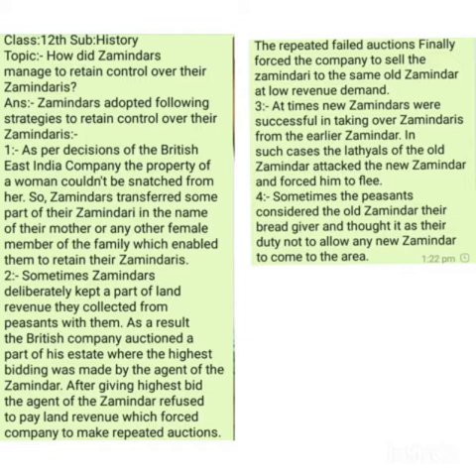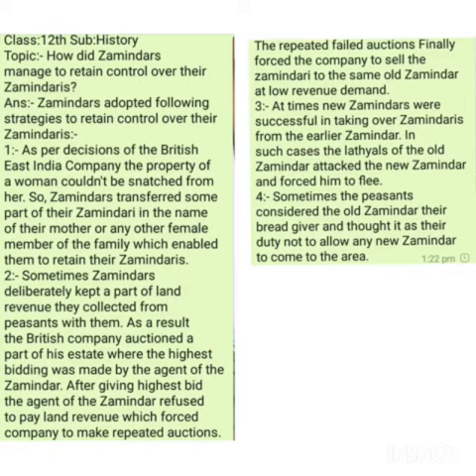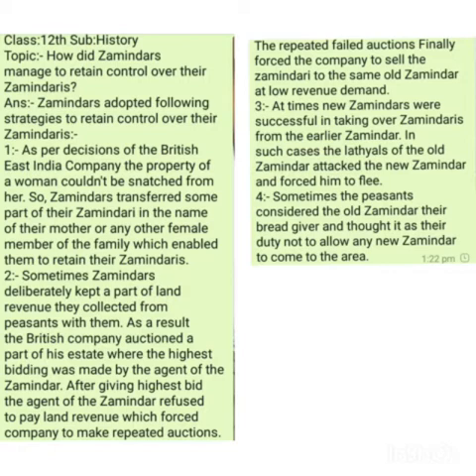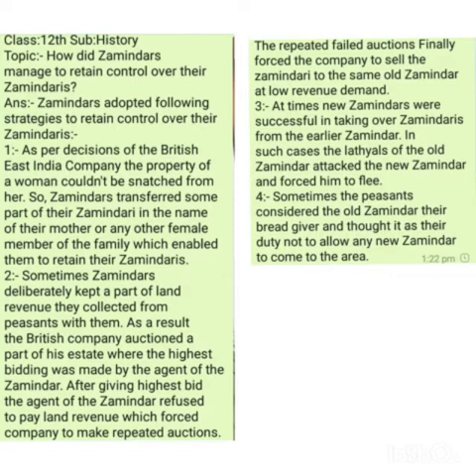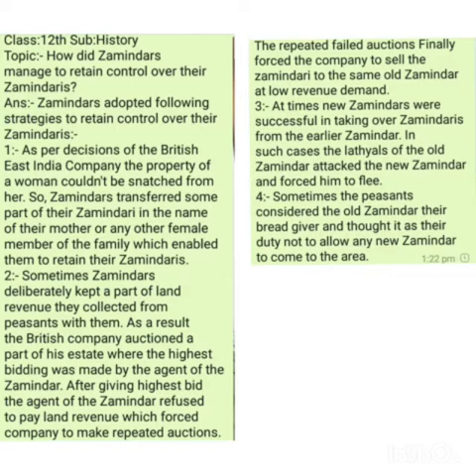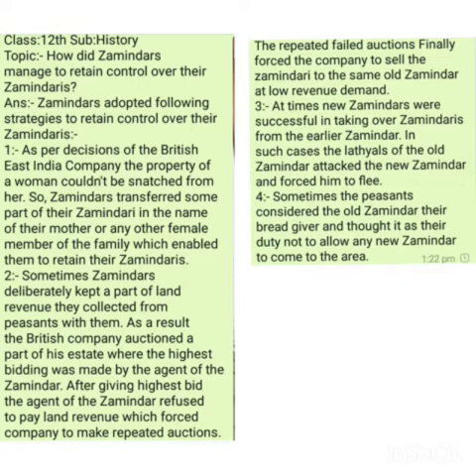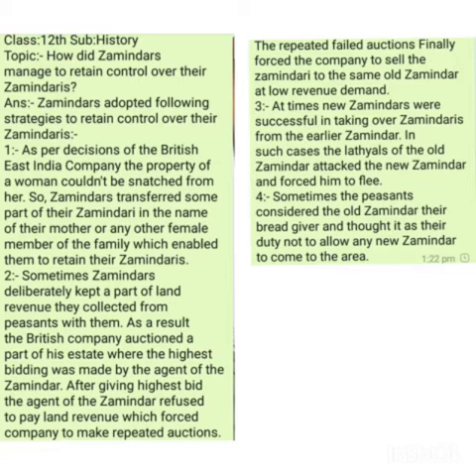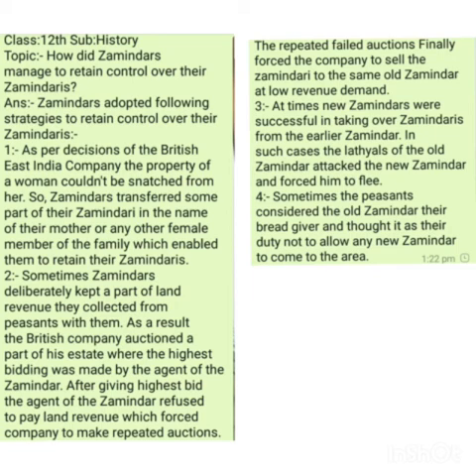How Zamindars retained control over their Zamindaris?